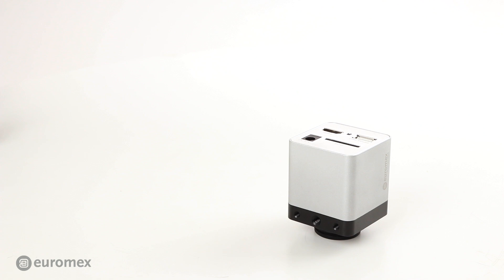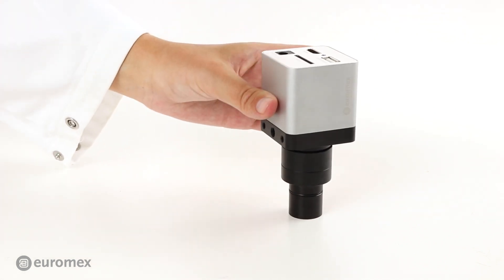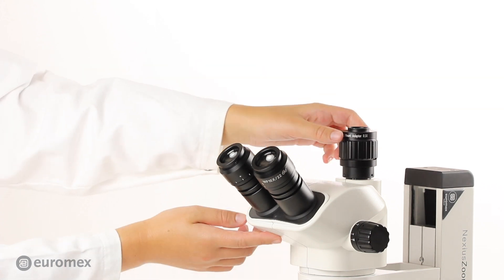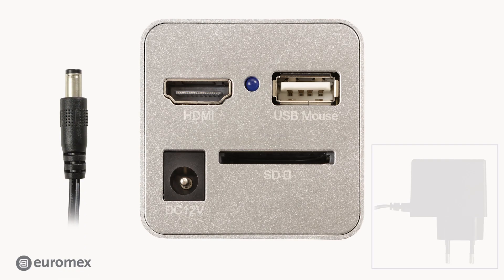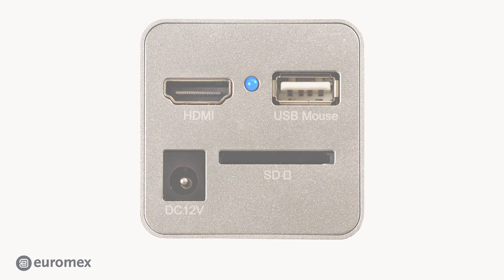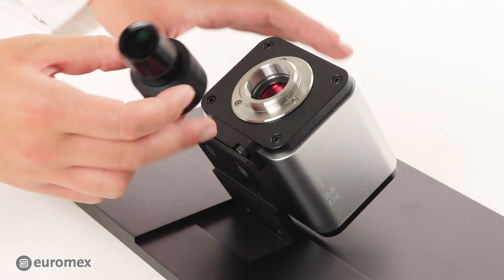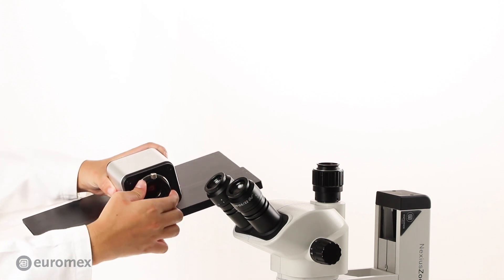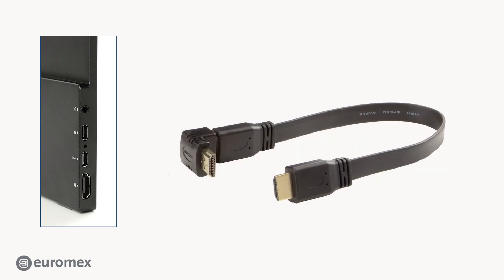Euromex VC 3023 3024 HDS EN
How to install and use the Euromex HD-Mini cameras
00:00 intro​
00:22 installation camera
00:45 Trinocular microscope with standard adapter
01:00 Trinocular microscope with adjustable adapter
01:40 Binocular microscope with standard adapter
01:52 How to connect the camera
02:37 Installation of HD screen
03:54 How to connect the HD screen